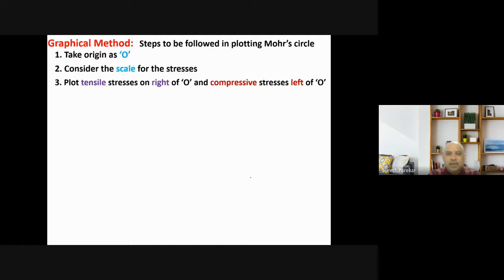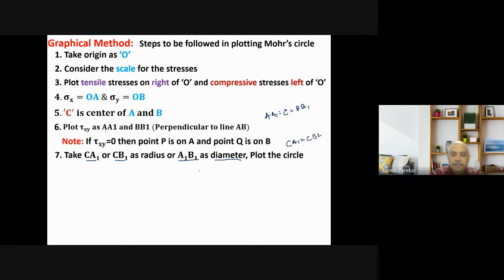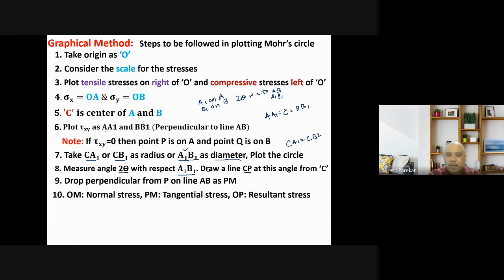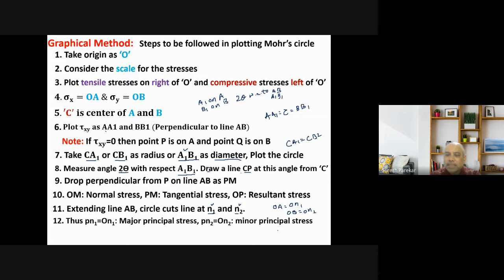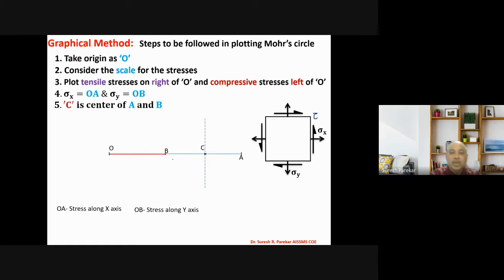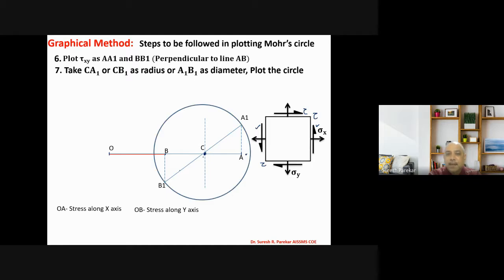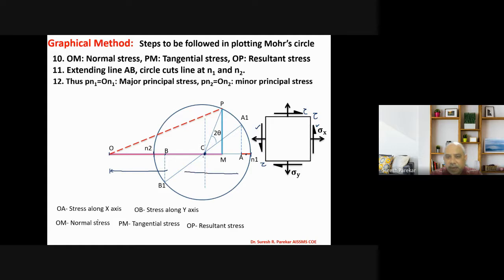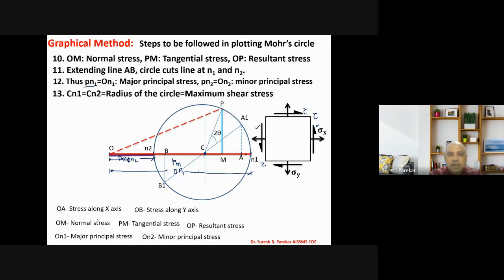Principal stresses Graphical method Mohr's circle Part 2